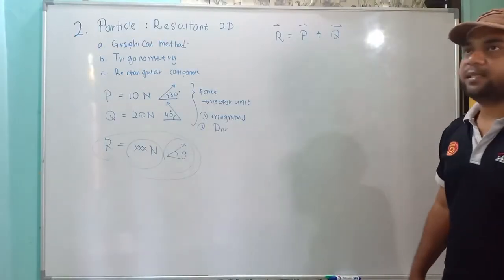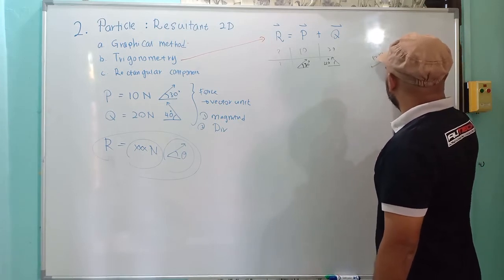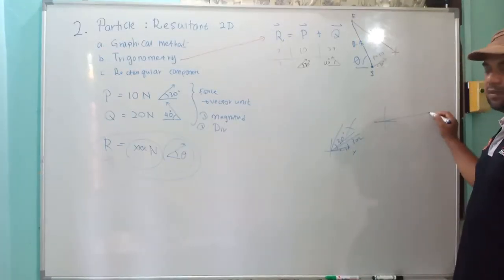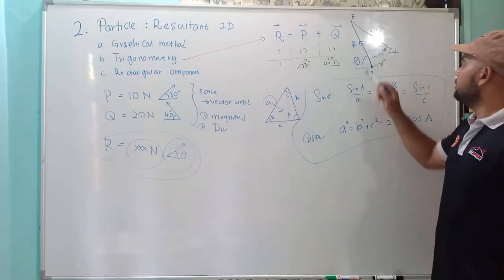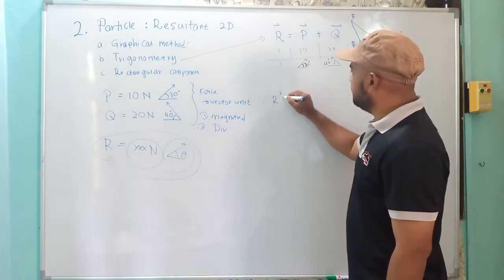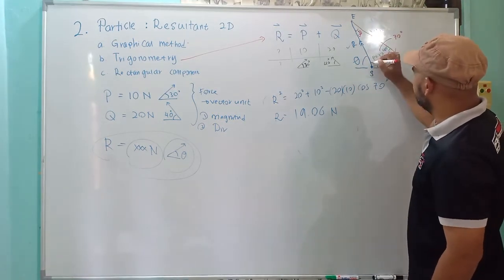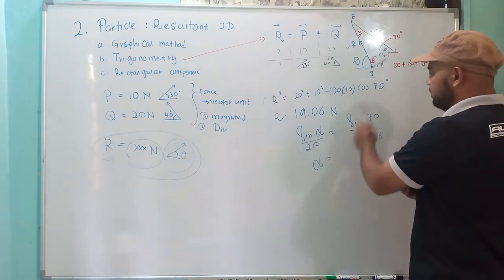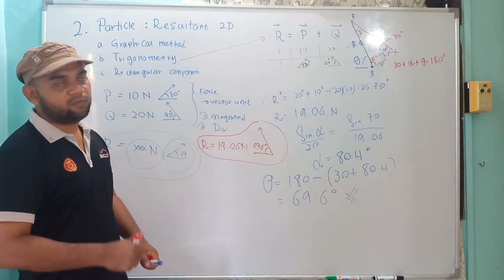STATICS Chapter 02 Particle Resultant2D 02